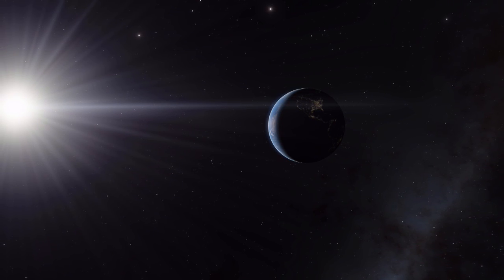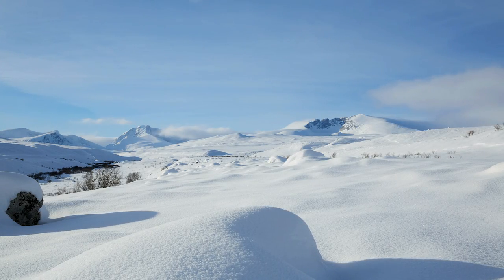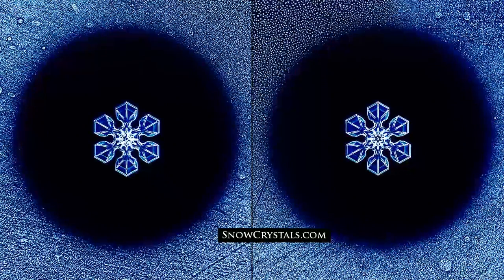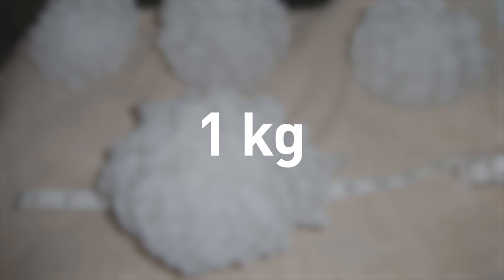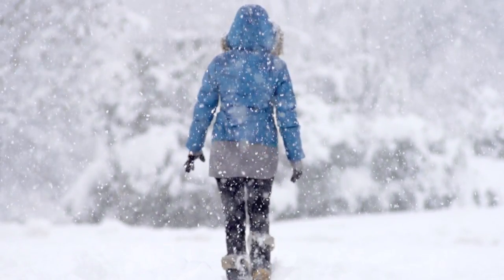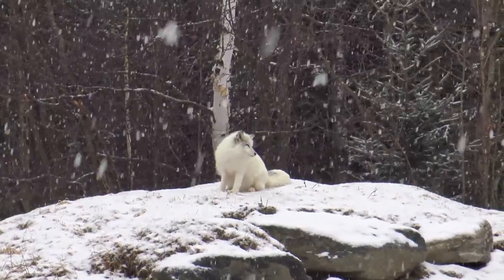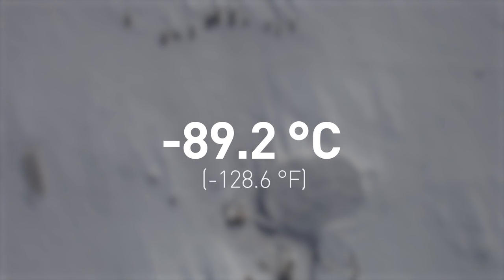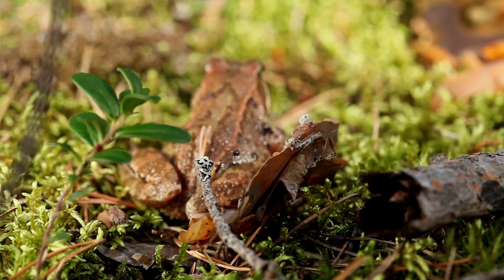Top 10 Facts - Winter